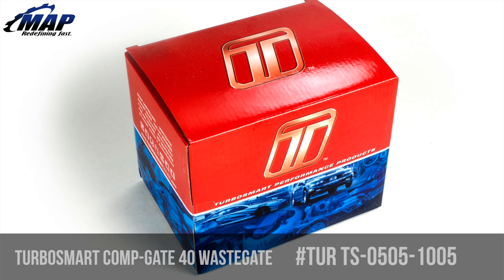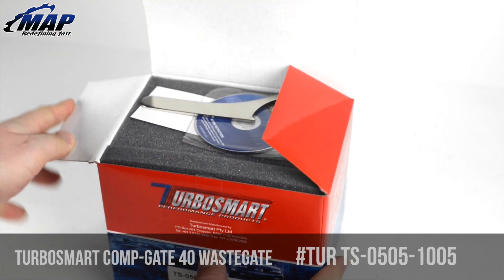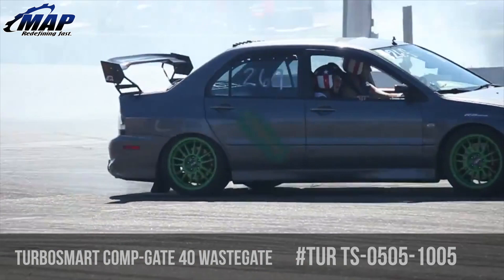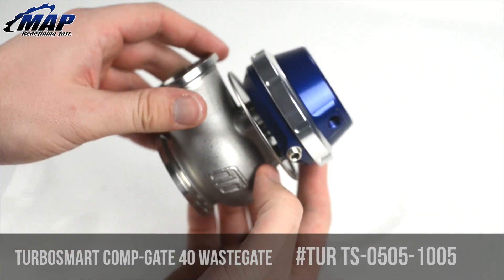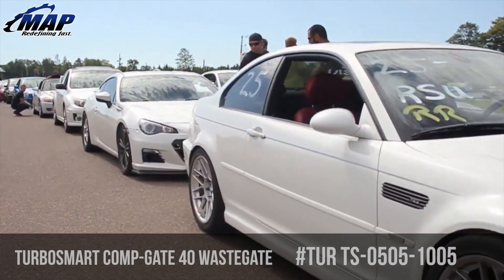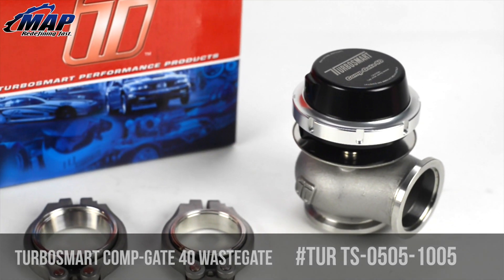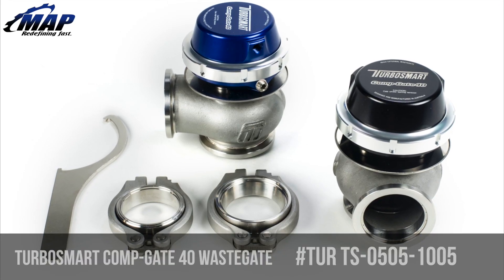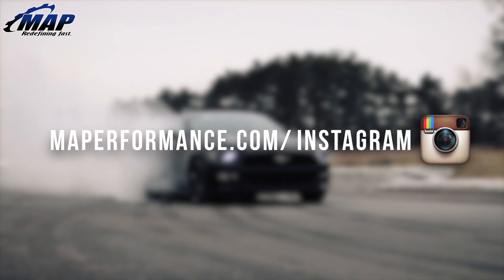Turbosmart Comp-Gate40 40mm External Wastegate | 7 PSI Black/Blue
Hey everyone its Erik from MAPerformance.com. Today we are going to check out Turbosmarts Comp-Gate 40 External Wastegate. Model Number TUR TS-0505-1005.
Turbosmart's new 40mm external wastegate was designed to fit into tight engine bays while still offering superior flow and heat handling capabilities. The actuator housing is 25% smaller than their previous model, allows for easy spring changes and gives the ability to index the cap orientation in 12 different positions meaning no more burnt hoses and a cleaner looking install.
Spring changes are incredibly easy with the provided tool even with the wastegate still on the engine.
Turbosmart's Comp-gate 40 is the highest flowing wastegate in its class. Performance certainly wasn't sacrificed with their new smaller size. It still provides optimum flow and excellent heat handling.

This kit includes:
A 7PSI Spring (with optional spring rates also available through our website)
Inlet and Outlet Weld Flanges
V-Band clamps
Valve seat
blanking plugs
Vacuum fittings
Locking Ring removal tool

If you are confused on what spring to use, it will depend on how much boost you want to run and what you are using to control the boost. If you want to use only the wastegate and spring to set the pressure, then you will want to choose the spring for the pressure you want. You can use a boost control solenoid to raise the pressure higher than the spring is rated. This is what most people do.
That is all we have for this video on Turbosmarts 40mm Comp Gate Wastegate. If you have any questions or comments feel free to let us know below! Don't forget to pick up your own Turbosmart Wastegate today at MAPerformance.com